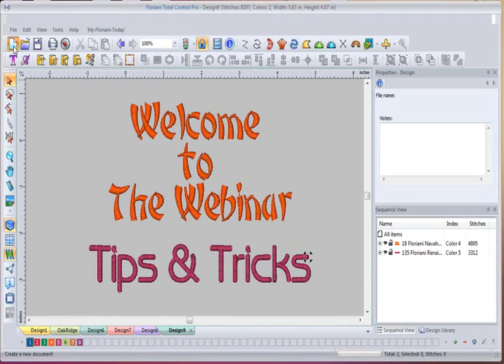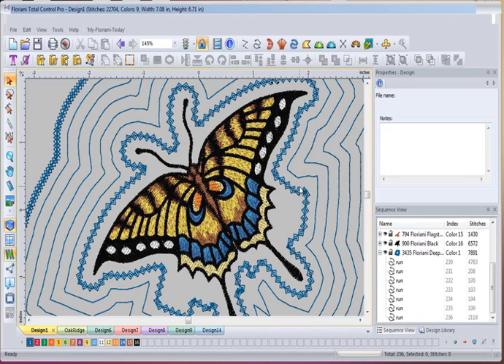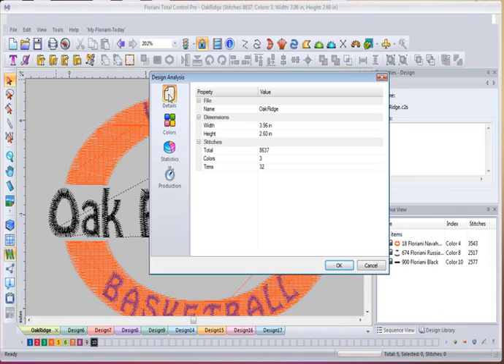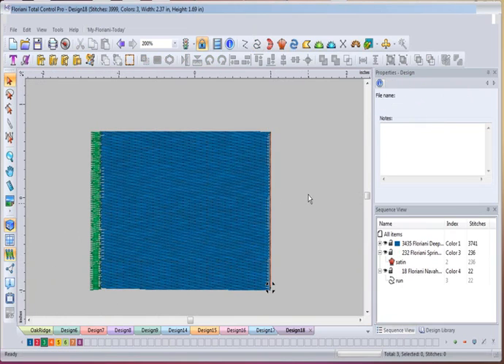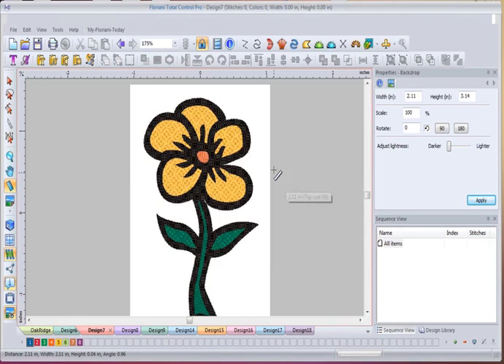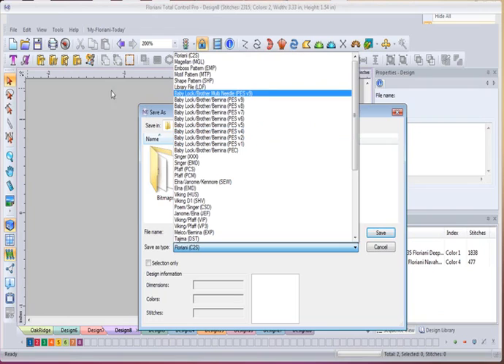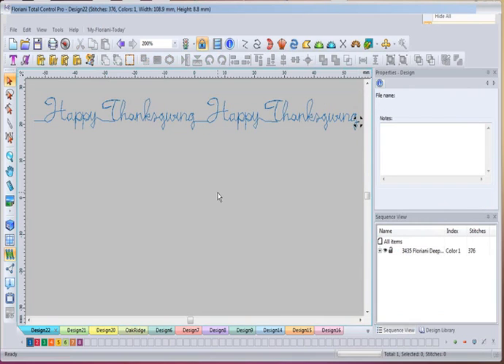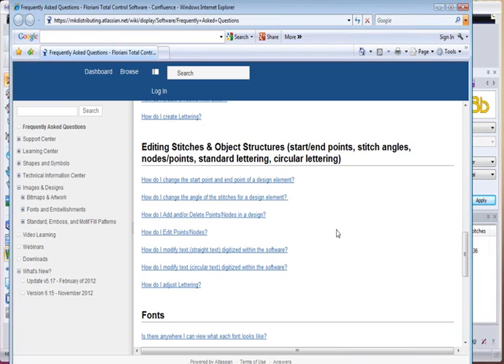Tips And Tricks FTC-P - November 2012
Webinar - Tips And Tricks FTC-P - November 2012